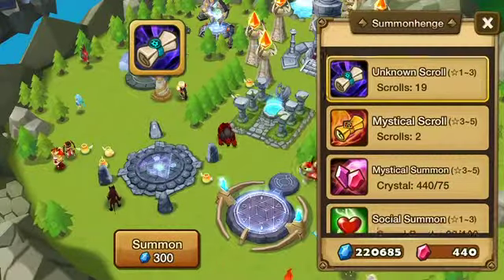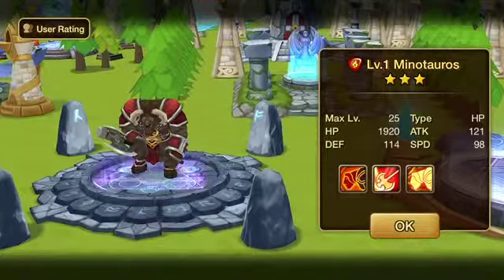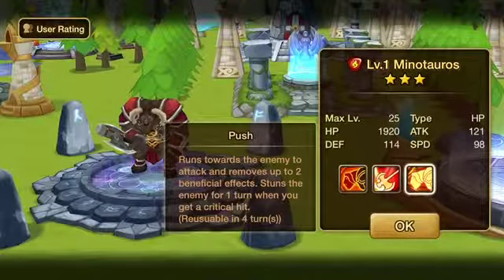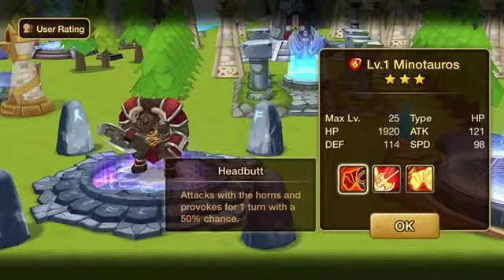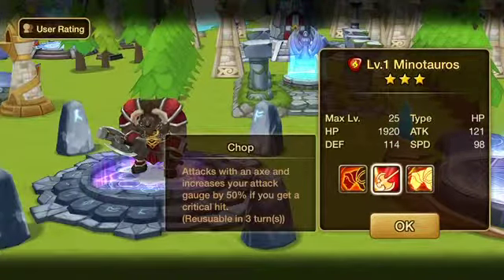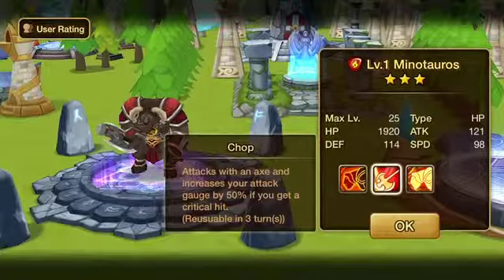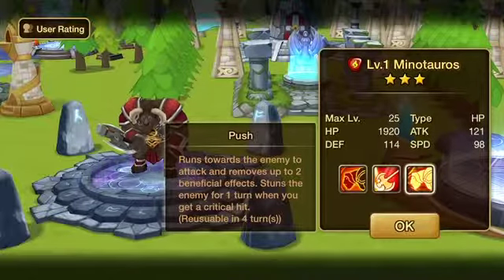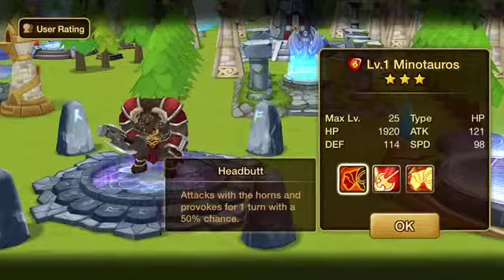Summoners War: Sky Arena - Fire Minotauros Runes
Summoning a Fire Minotauros.  Here are some Rune ideas.
Leave any Rune ideas of your own in the comment section.